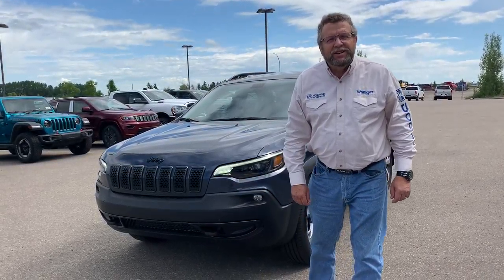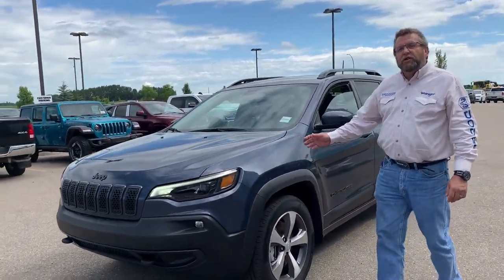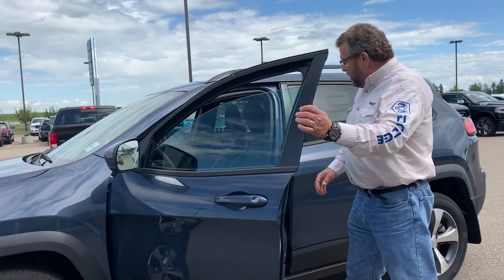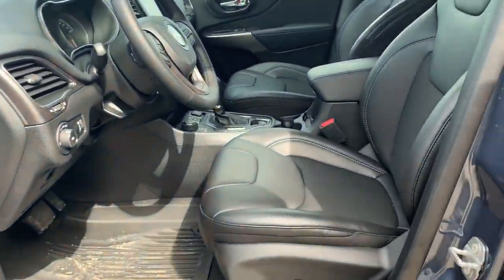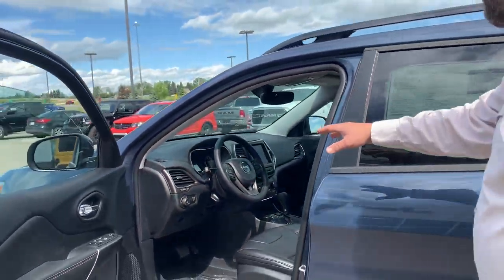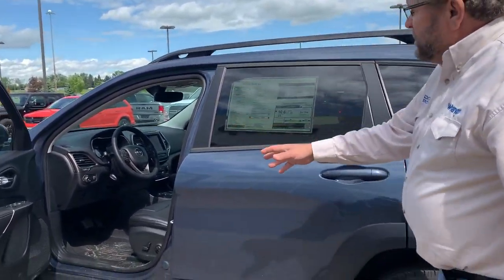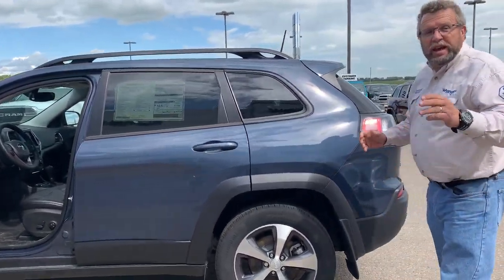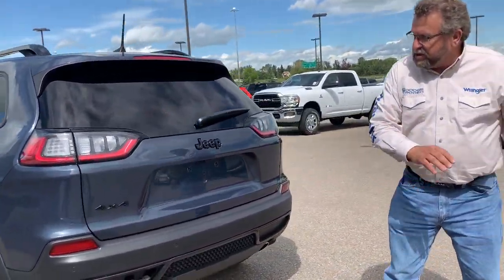2020 Jeep Cherokee Upland | Stock # AL107 | Mountain View Dodge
Explore this New 2020 Jeep Cherokee Upland SUV at Mountain View Dodge!

Stock # AL107
VIN # 1C4PJMAX3LD625519

32580 11 Range Road #43
Olds, AB
T4H 1P6